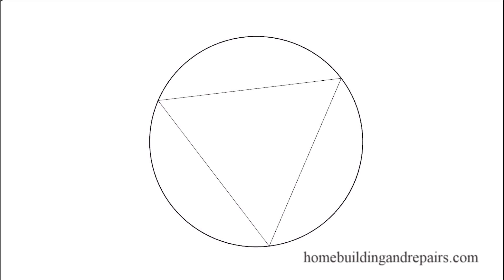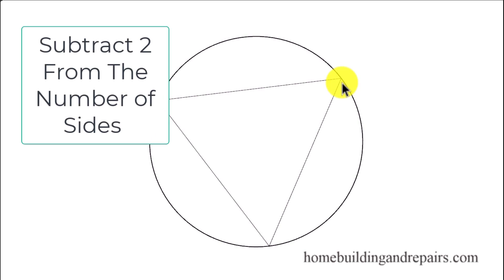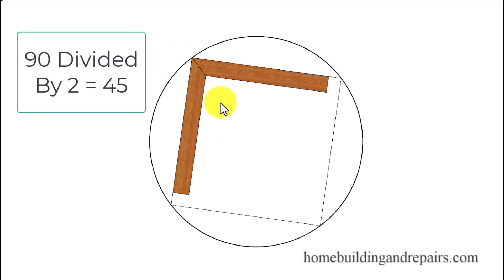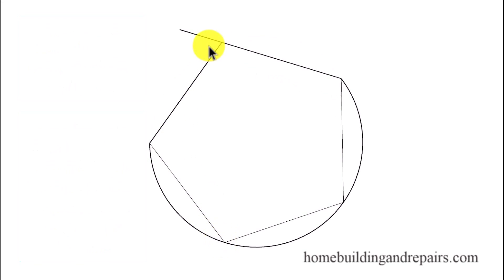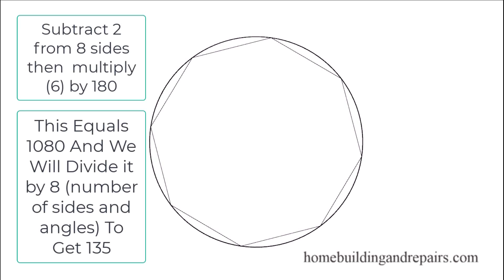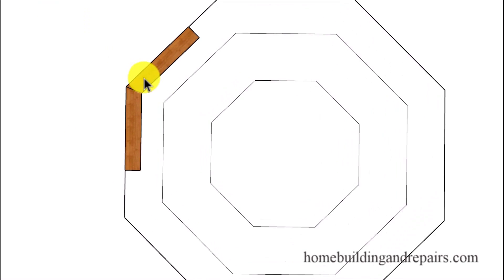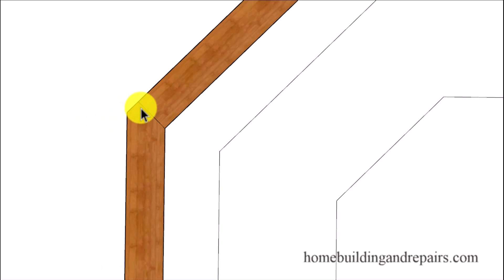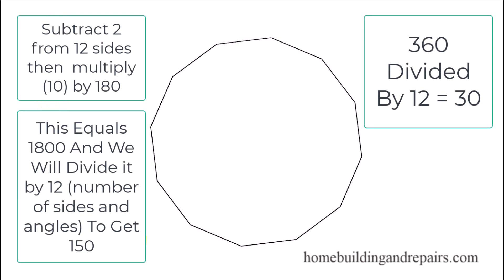How To Calculate Inside And Outside Angles On Buildings With More Than 3 Sides And Same Measurements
Click on link to learn more about house construction, remodeling and repairs. In this video we will provide you with a simple math formula to calculate the inside and outside angles of polygons with more than three sides. The trick here is to have each side of the geometric shape the same measurement.